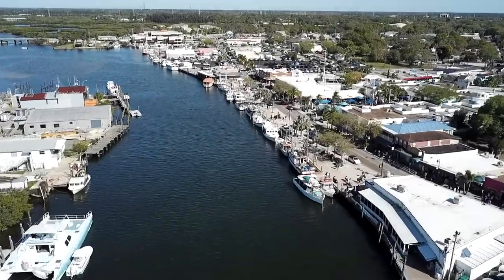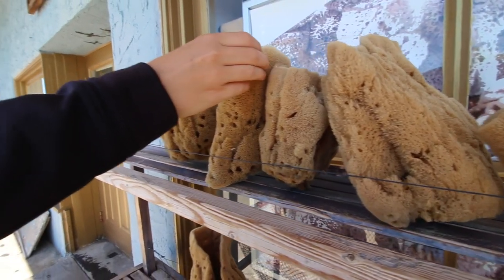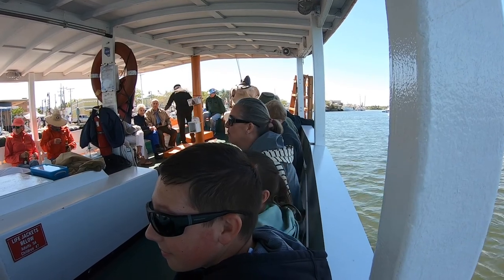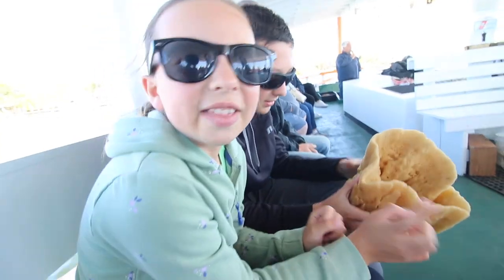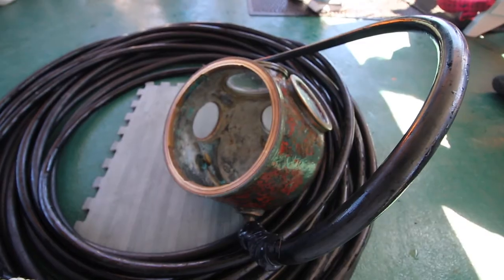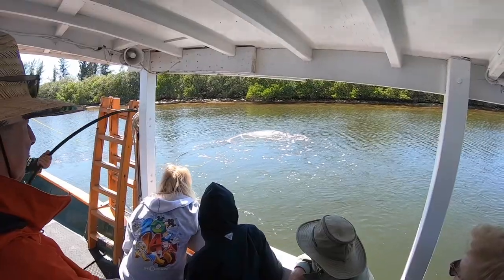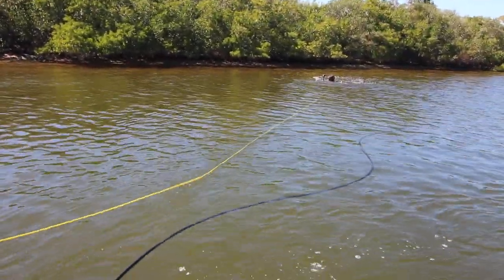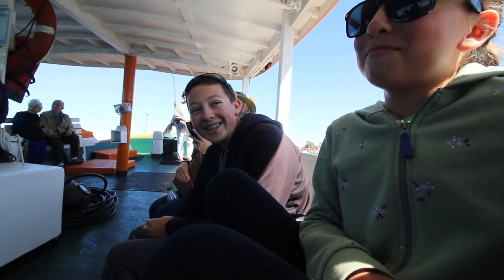Greek Divers Harvest SPONGES! - Tarpon Springs Sponge Docks - St. Nicholas Boat Line - Florida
A visit to the Tarpon Springs sponge docks in Florida is like taking a trip overseas. Greek food, culture, and language surround you as you walk the docks. We get tickets to ride the St. Nicholas Boat Line where we watch as a diver dresses in an original Greek dive suit and hops into the water to harvest a sponge. Back on the boat, we learn about all the different types of sponges in the water and what they are used for. Did you know sponges regenerate when they are harvested? Don't miss a visit to a Greek bakery or watching the free video in the Sponge Factory store.

Underwater Video footage took place during the International Diving Festival of Kalymnos and was produced by Maria Spiropoplou.

Our Favorite Gear:

Hi, we are the Stranathan Family! In 2018 we hit the road full-time to travel in our RV across the US. Our mission was to visit all 50 states and as many National Parks as possible! Along the way we’ve homeschooled our two kids. Traveling the country has been such a gift to us and we want to share the journey with you! Follow along for family friendly adventures, with a little learning and some laughs mixed in.